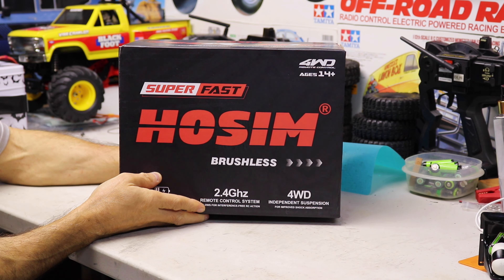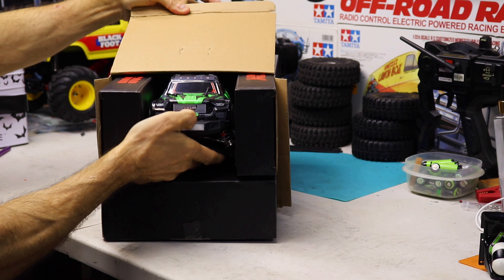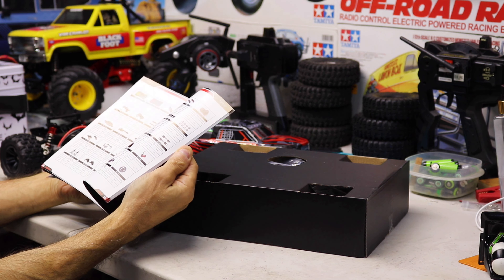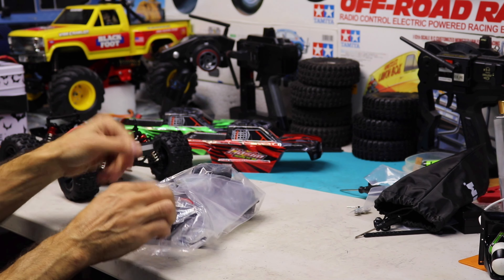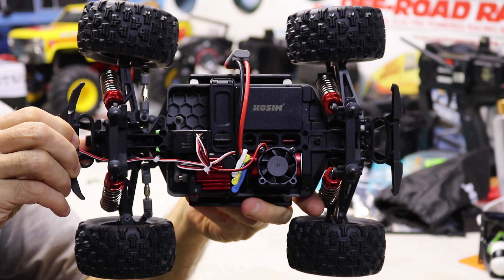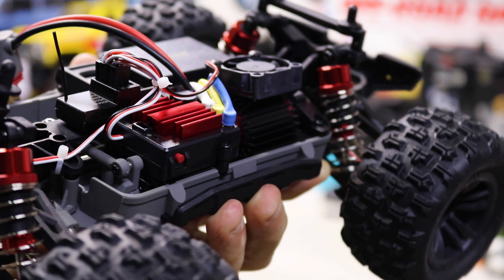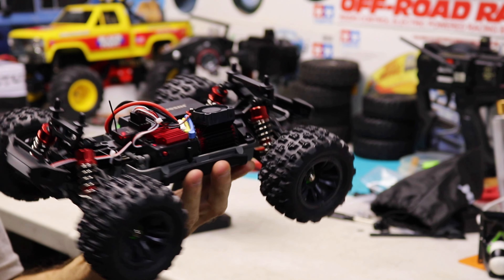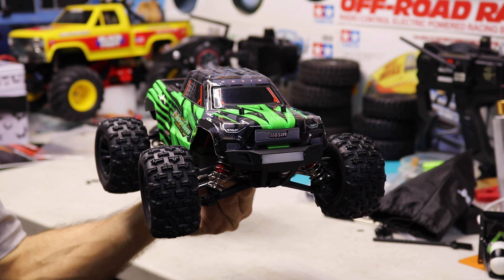Hosim 1/16 scale brushless SUPER FAST RC truck